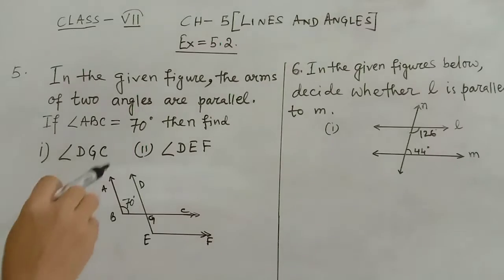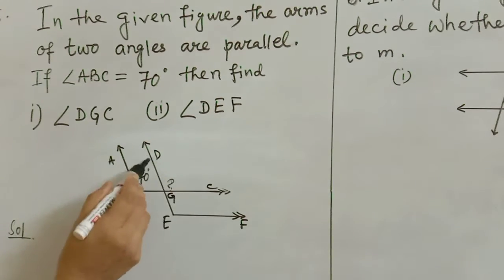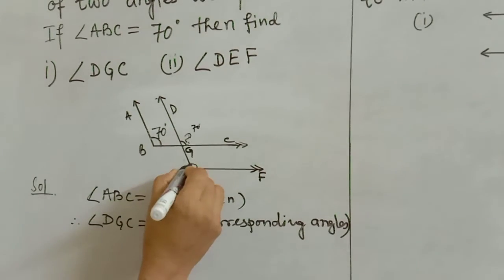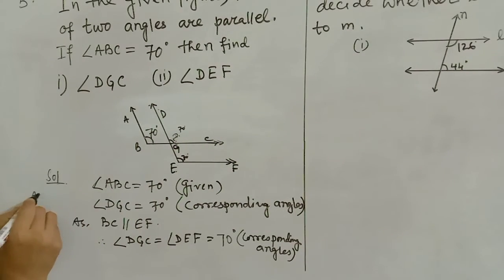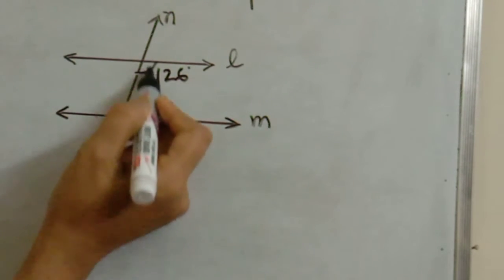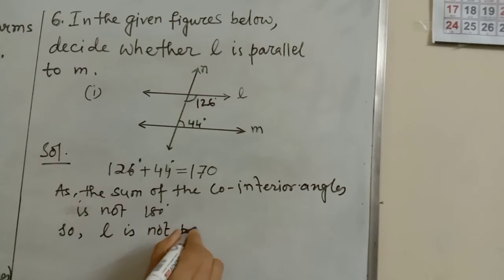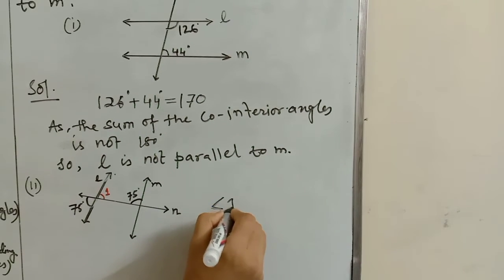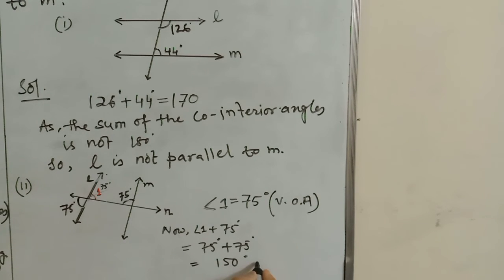Lines and Angles || Class 7